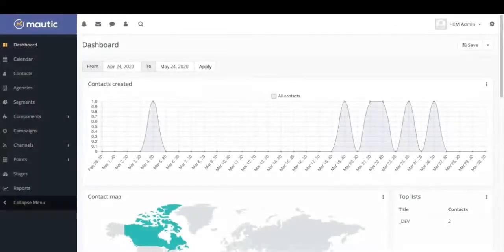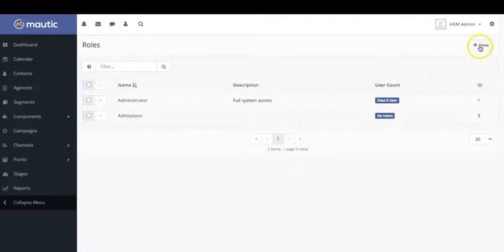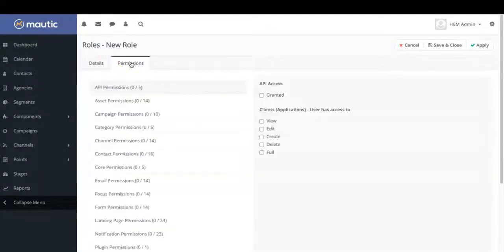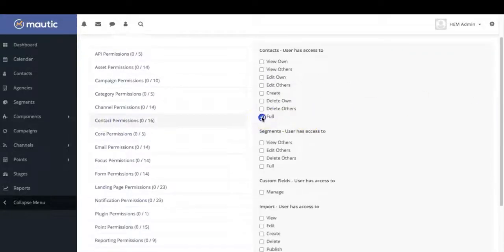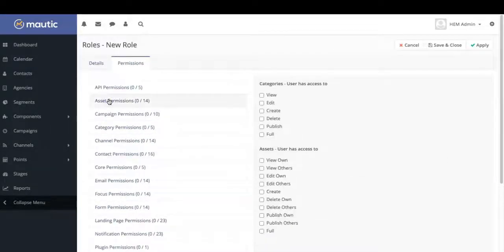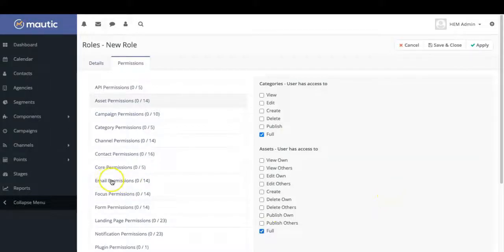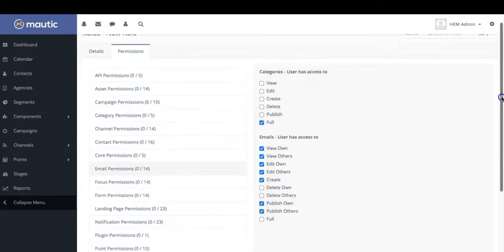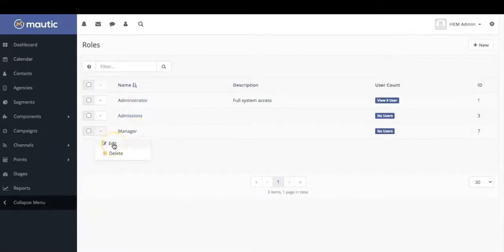How to Easily Add, Create, and Manage User Roles for Schools in the Mautic CRM (2022)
Mautic is a versatile CRM that is perfect for educational institutions seeking to optimize and streamline their admissions process. In this video we will show you how to easily create, add and manage user roles for your school in the Mautic CRM. By default you have two roles in the system but you can easily add or create a new role to your system or manage an existing role. Note that when managing and adding roles you can also configure its permissions.

If you found this video helpful, please leave a comment or like it.